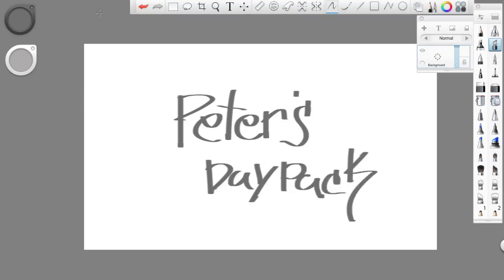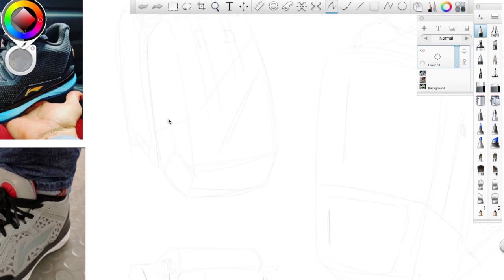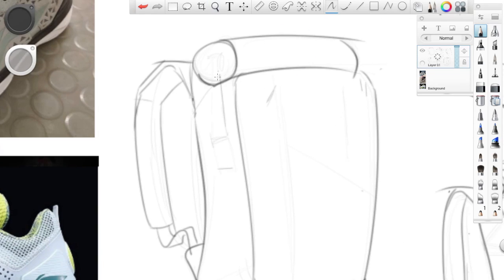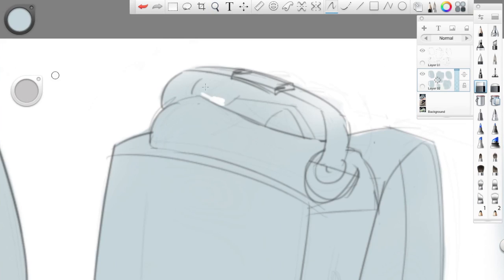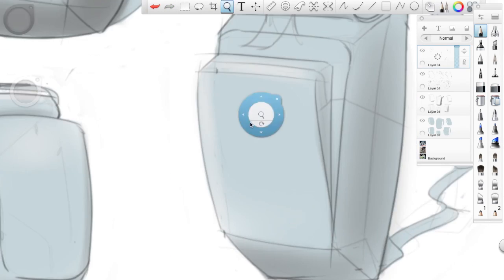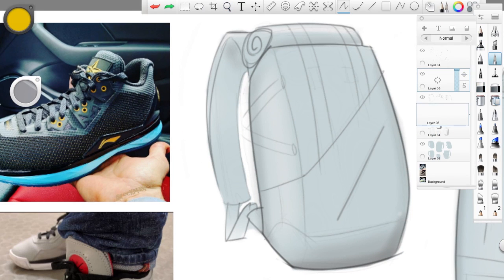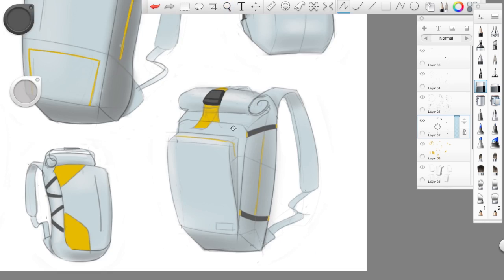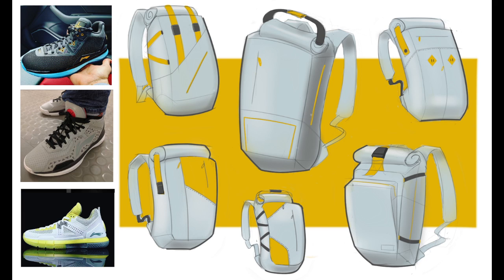Design & Sew I Custom Backpack Pt1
Excited to launch part one of this series on designing and constructing a custom day pack for one of my customers!